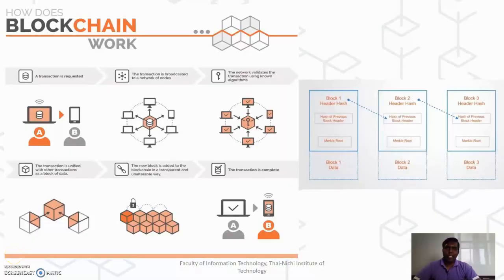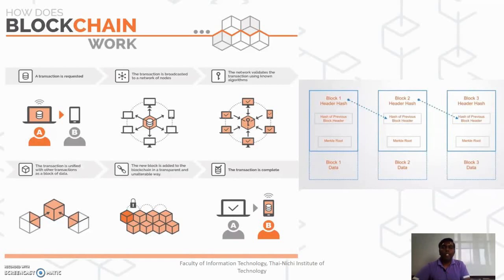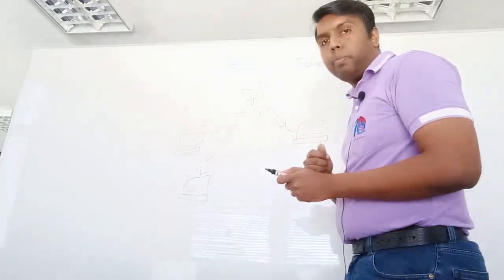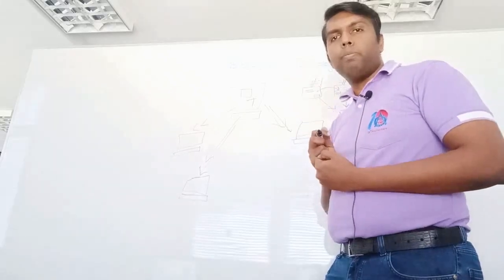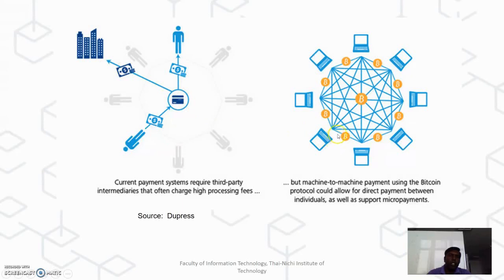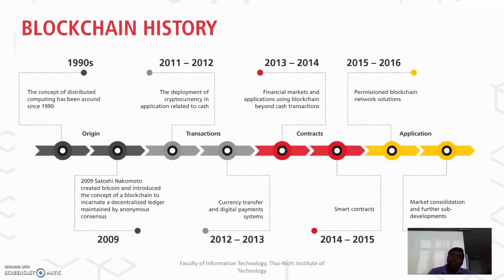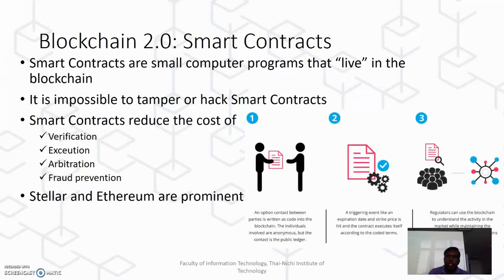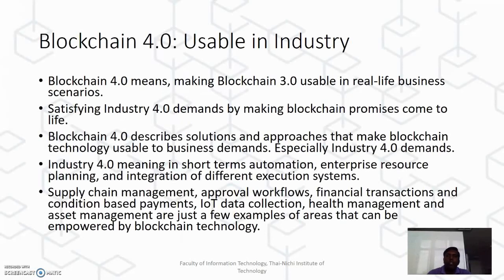Ferdin Speaks | Blockchain Technology | Introduction to Blockchain | Part 2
This video is the first video of the series Blockchain Technology. Each video will be approximately 10 minutes.